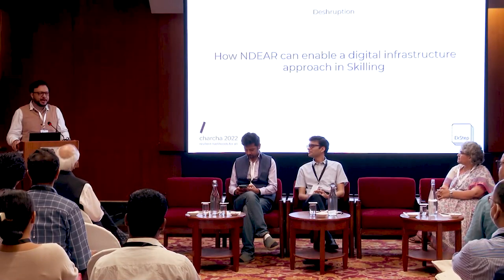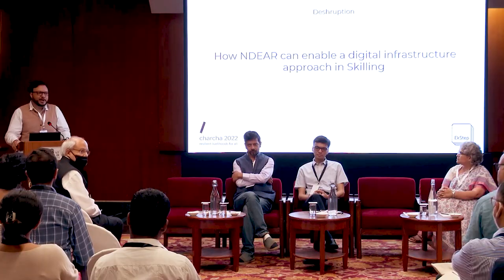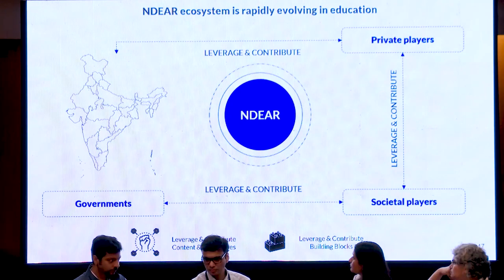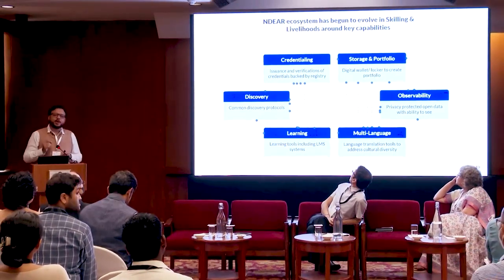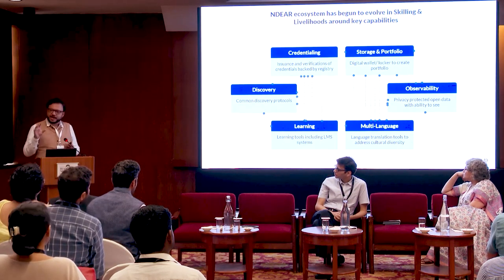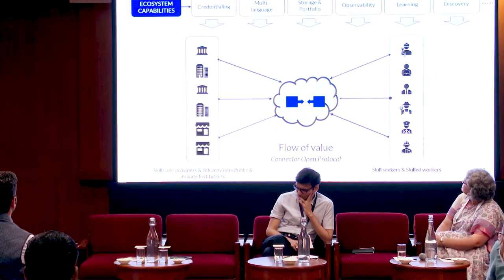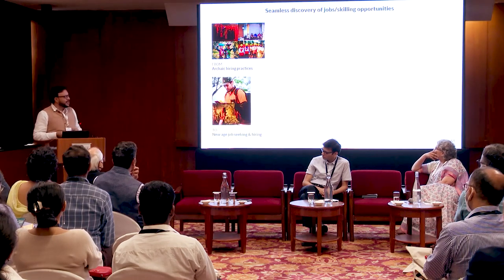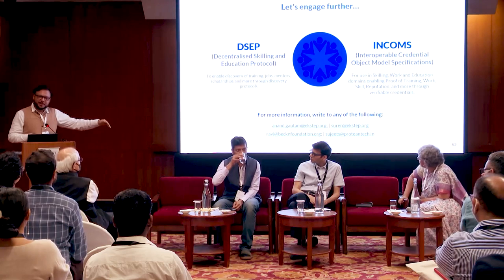Educating & skilling for better innovations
How NDEAR can enable a digital infrastructure approach to Skilling?

Gaurav Gupta, Chief Growth Officer, EkStep hosted the panel discussion setting context on what NDEAR (National Digital Education Architecture) is and how it has enabled the ecosystems in terms of education and skilling. Dr Gayathri Vasudevan, Chairperson, LabourNet explained the problem of authenticity of certification and their value when an individual tries to enter the job market. She explained how our thought process shapes access to digital public infrastructures. Mekin Maheshwari, founder & CEO, Udhyam Learning Foundation, Co-founder, GAME and Social Change at ACT Grants expresses his happiness about how the way India is building up its market ecosystems. Prachi Windlass, Senior Director, MSDF India expressed her thoughts from an employment, employability, and funders' perspective that a single digital certification impacts the economy of the country. Gaurav Goel, Founder & CEO, Samagra Foundation spoke about the importance of verifiable credential that enables interoperability of public, private and social sectors.

The panel discussed how a unifying framework like NDEAR (National Digital Education Architecture) along with underlying common protocols can allow many platforms, applications, and service providers to innovate and enable many possibilities and capabilities in livelihoods. We demystify NDEAR and demonstrate its application to create open-source interoperable protocols that can lead to a paradigm shift in the Skills and Livelihood domain in the country.

‘charcha’ is the flagship convening of The/Nudge Forum. Since its inception, charcha has brought together visionary leaders, thinkers, doers policymakers, experts and philanthropists together on a shared platform and shape the future to achieve ‘resilient livelihoods for all'.

Enjoyed watching and learning from thought-leaders of charcha 2022? Tune in for more such insightful content at:
(charcha 2022 playlist link)